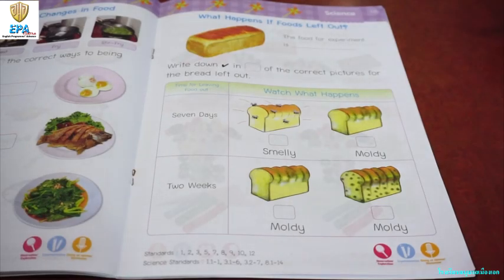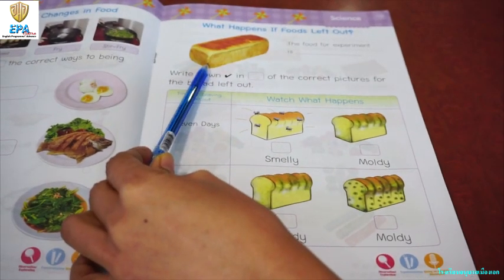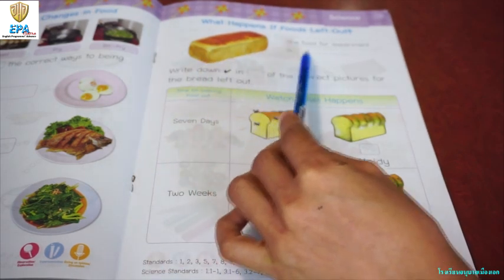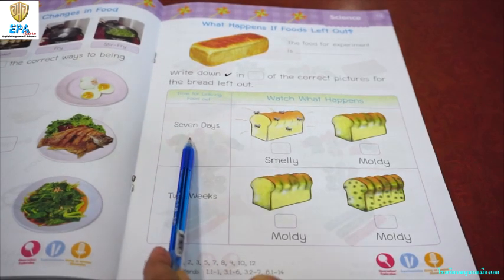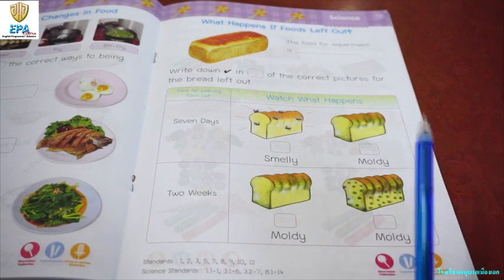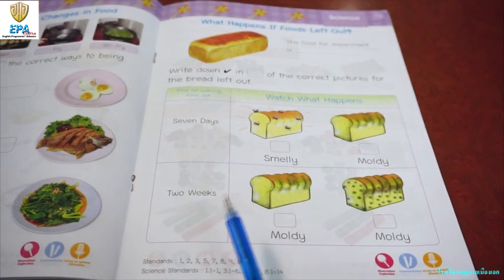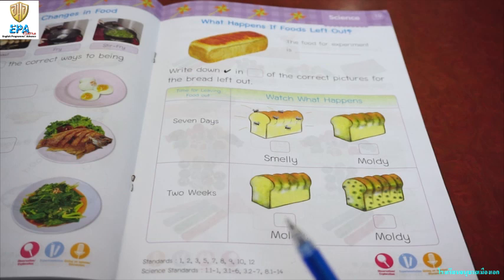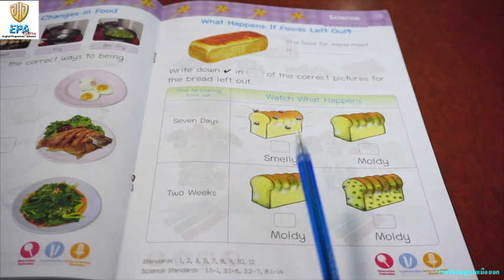MAK (K.3)(Term 2) 3. SCIENCE (EP.31)